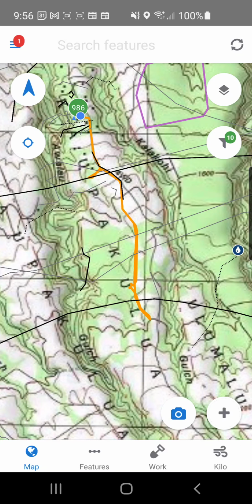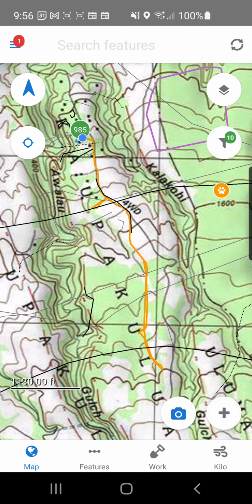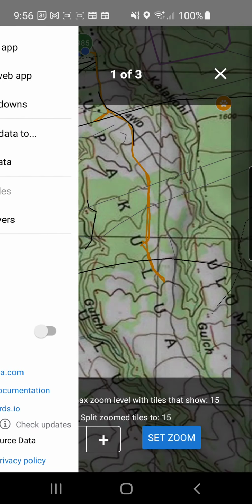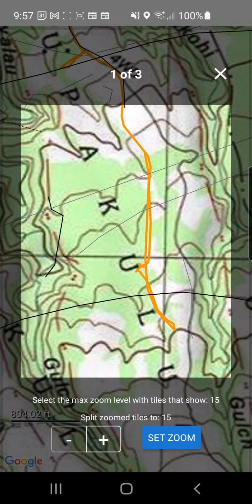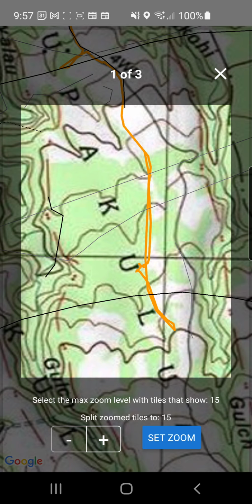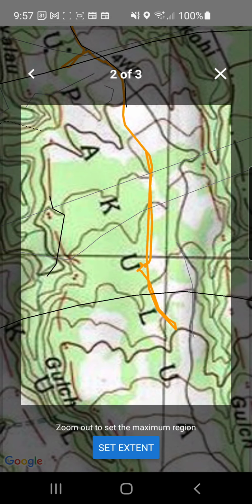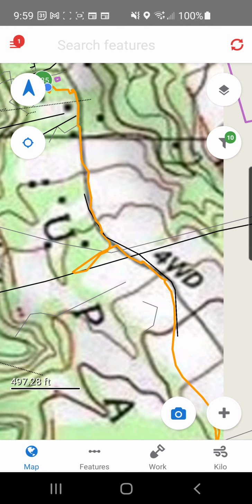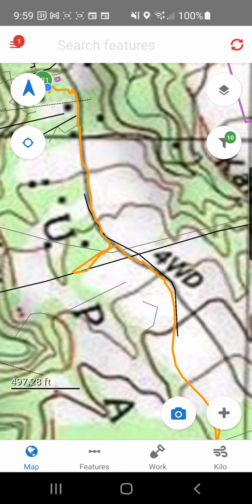Download offline imagery to NRDS on Android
A video showing how to download and stretch tiles when the tile server shows "no tiles" on the NRDS Aina mobile app